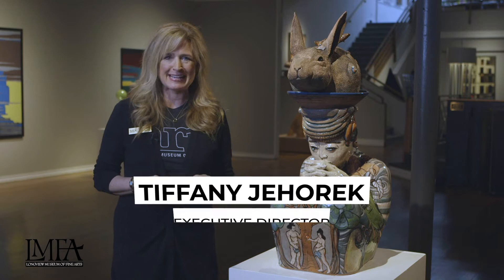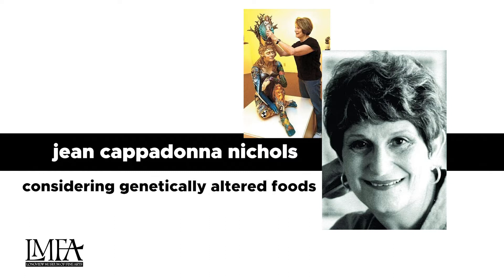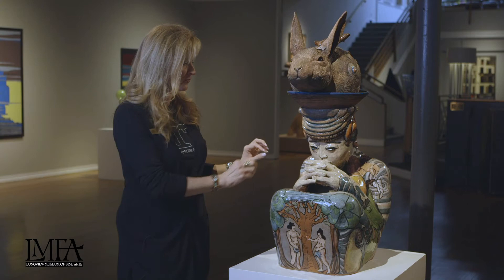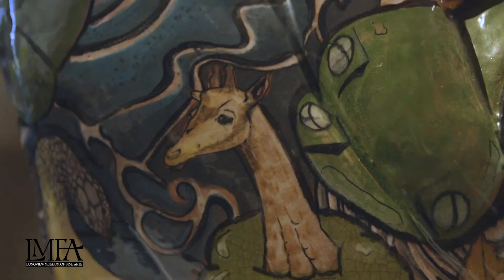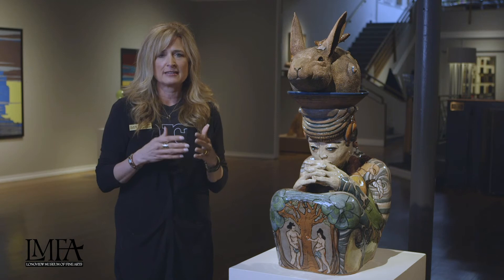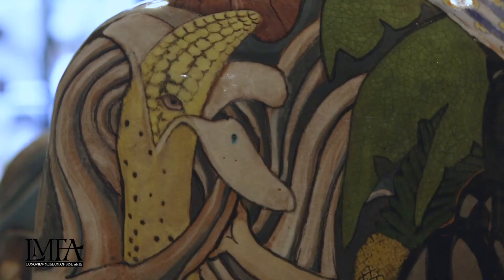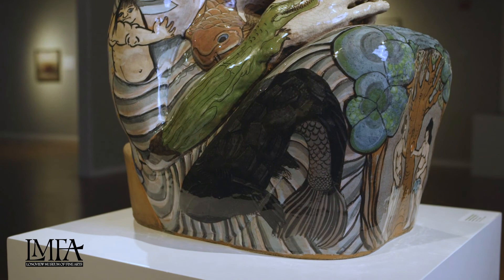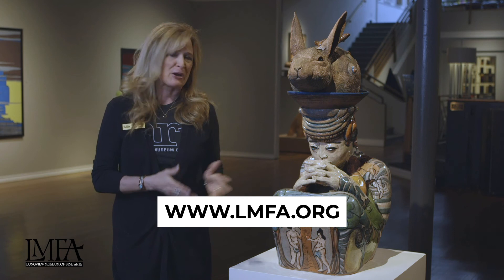LMFA Permanent Collection Spotlight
Jean Cappadonna Nichols, Considering Genetically Altered Foods, 1999, Ceramic Sculpture, 39 x 14 ¾  x 21  ¾  inches,
Gift of Carolyn & Nick Hearne, Vicky & Bob Collins, Charlotte & John Wrather, Sheila & Jack McElroy, Reta & Bill Martin, Betty Bodenheim, Jane Cunningham and Lou Galosy, W. Throckmorton, Anita Landreth, Barbara and Jimmy Dunn, Elizabeth B. Richardson

Cappadonna Nichols is a Postwar & Contemporary artist. In 1996, she earned her MFA in Ceramics and began her career at age 50. Jean once said, "Most of the time, I use humor to entice the viewer into the  piece, but with the hope that they will see, relate or feel other emotions as they  look  further... While much of the visual language I use may not be understood, it is my intention that the work might be enjoyed on multiple levels. Like a good mystery writer, I enjoy throwing in a 'red herring' or two just to keep things stirred up."